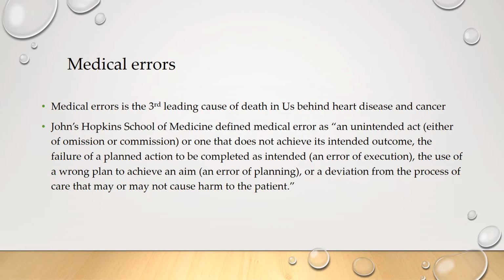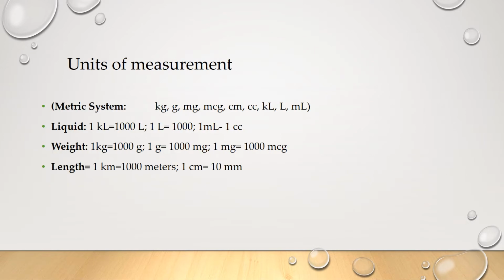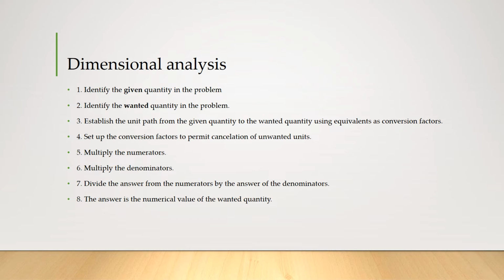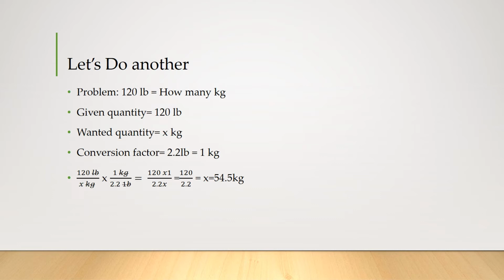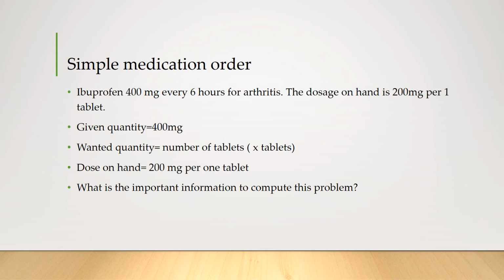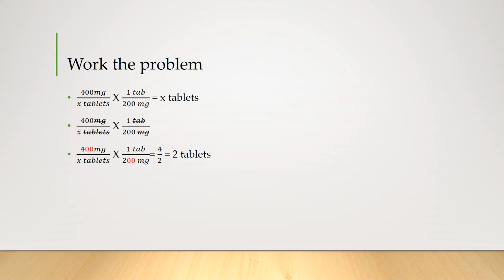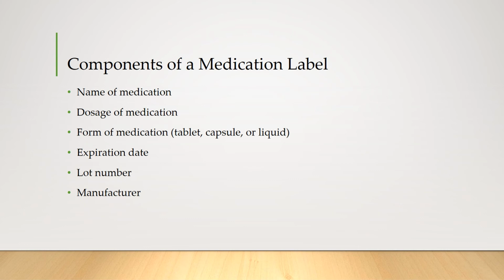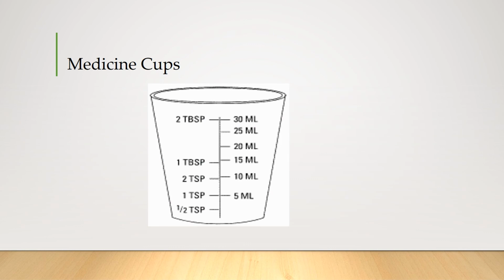voice over Dosage Calc week one